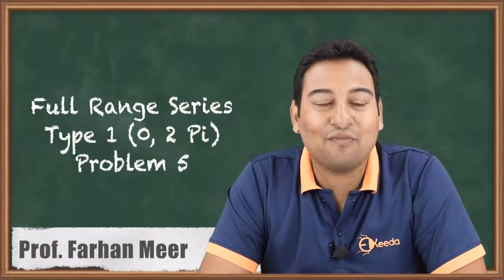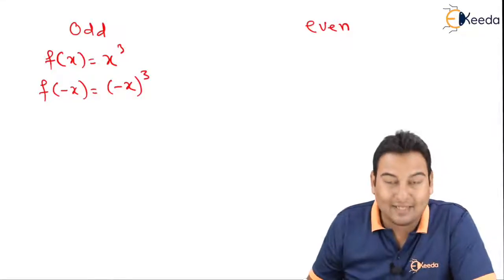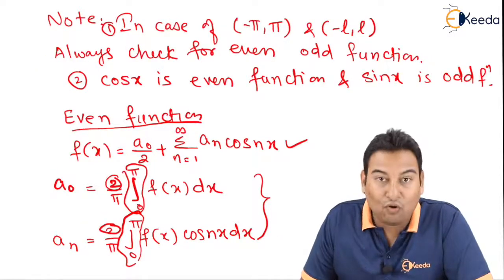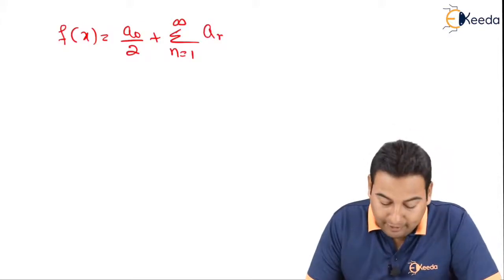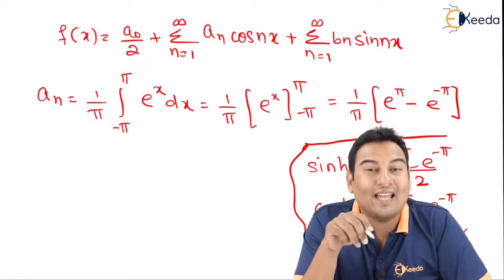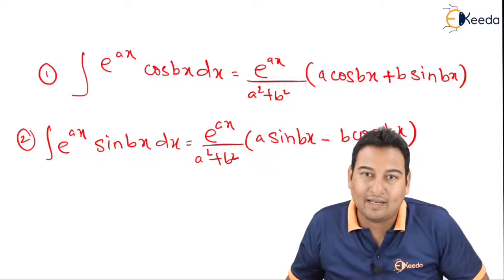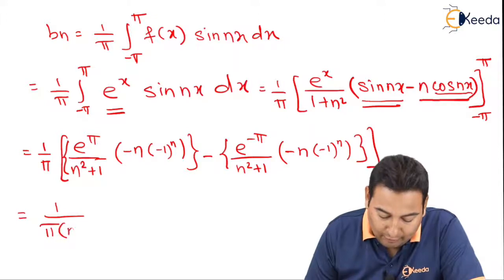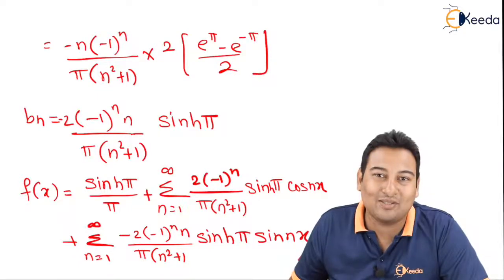Full Range Fourier Series - Problem 5 - Fourier Series - Engineering Mathematics 3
Video Name - Full Range Fourier Series - Problem 5

Happy Learning